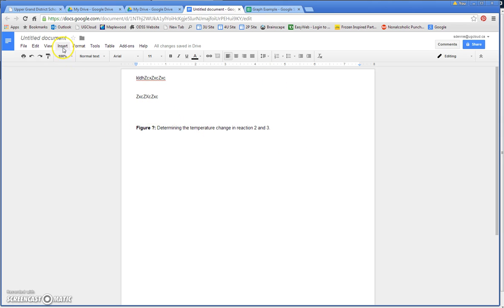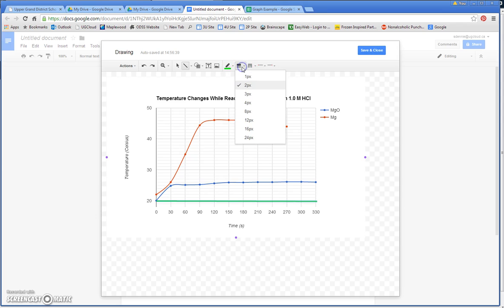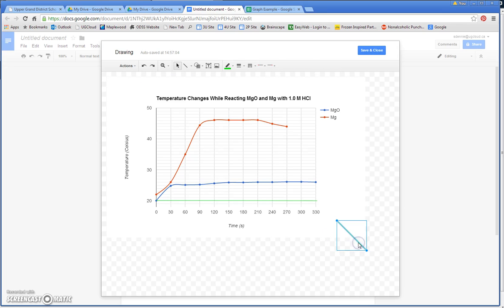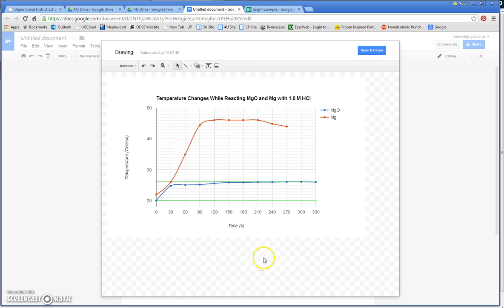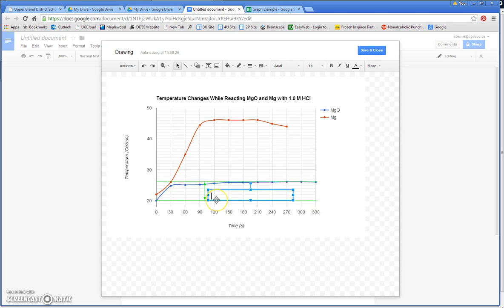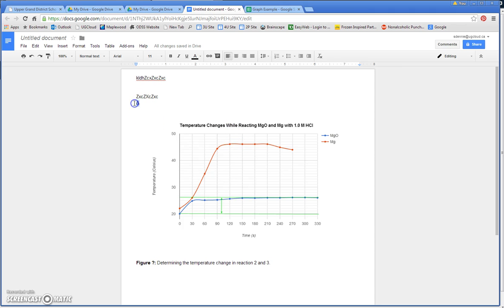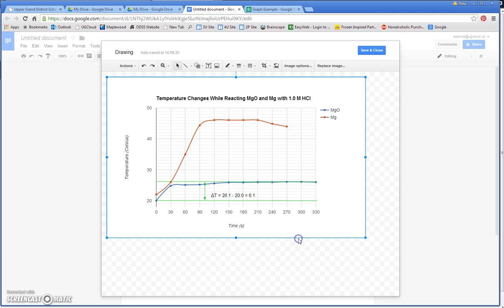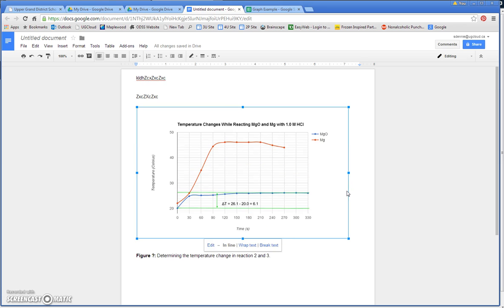Drawing Lines on a Graph